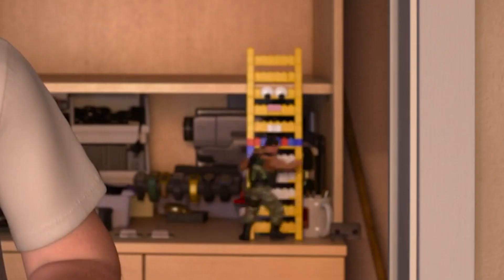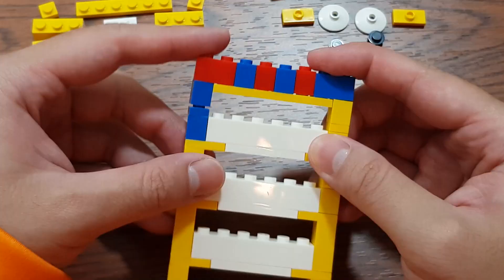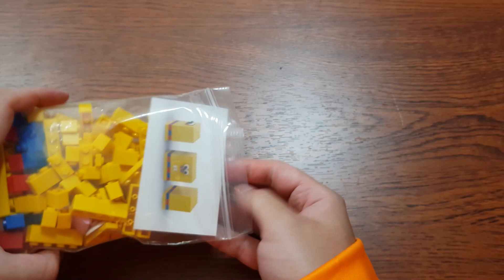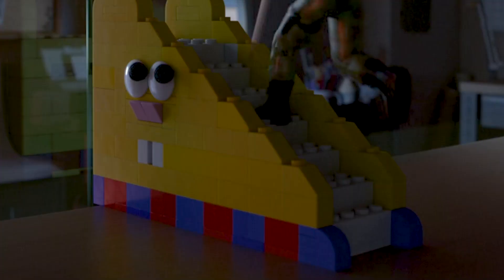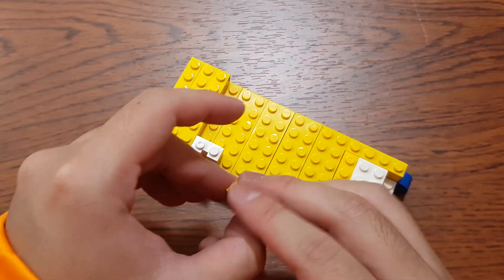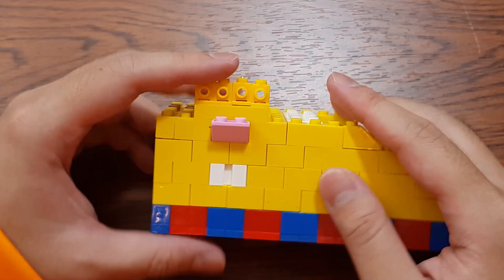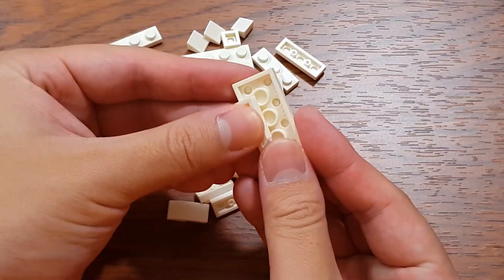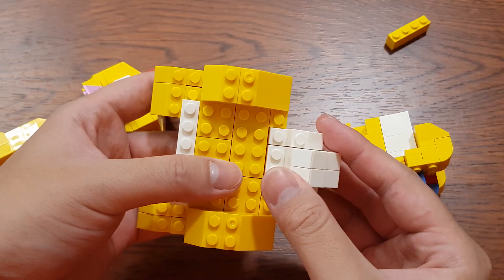I Made Toy Story Lego Bunny In REAL LIFE Replica | 3D Sculpted Terror Custom Tutorial How To Build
0:00 Where & What to buy
1:08 EASY LADDER
3:30 Woody is coming?
4:15 POINTLESS CUBE
5:24 oh my STAIRS...
9:36 Bunny (pause if too fast)
12:43 why you do this